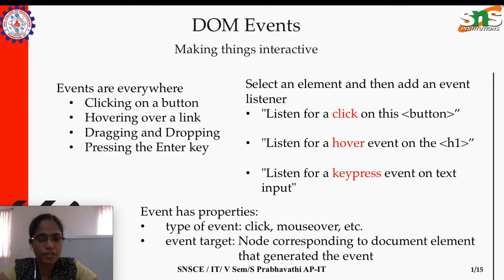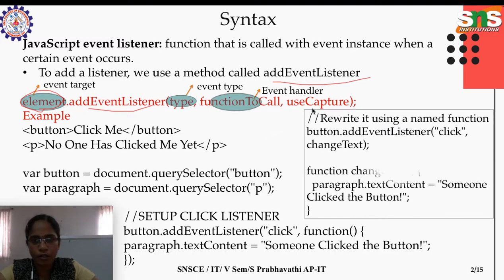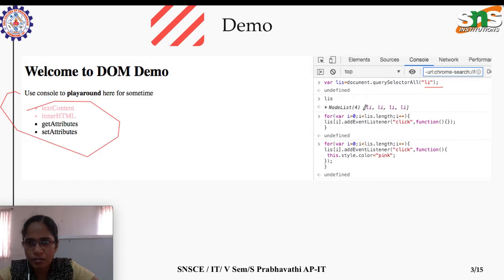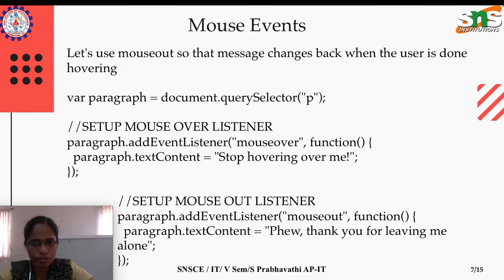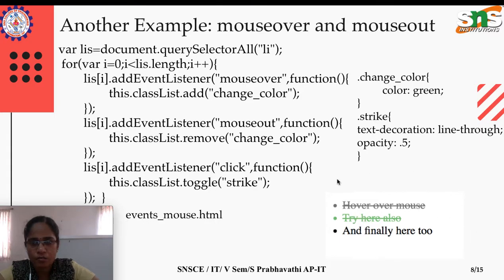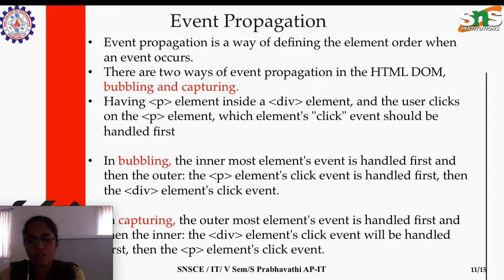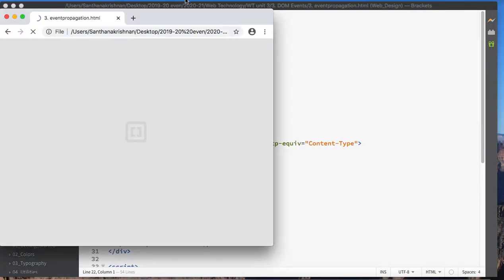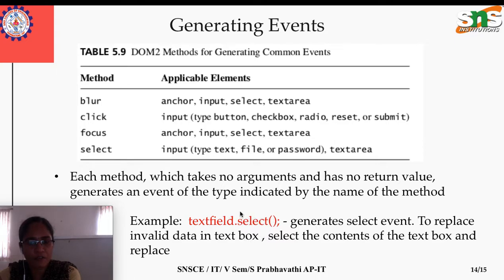3.3 Dom Event Handling